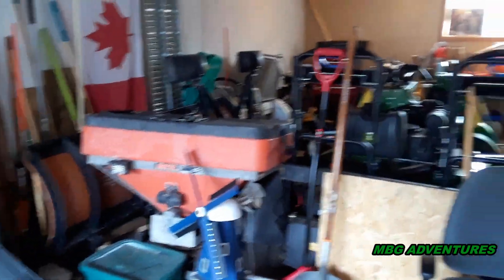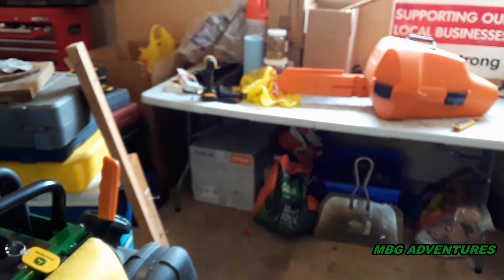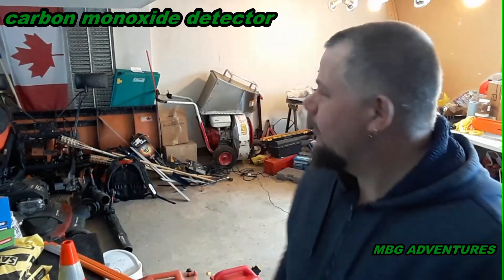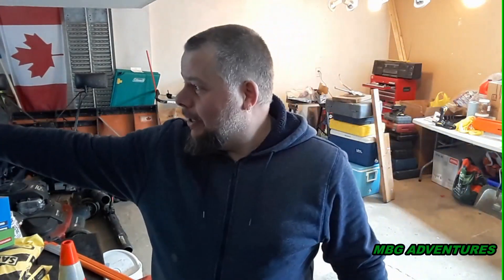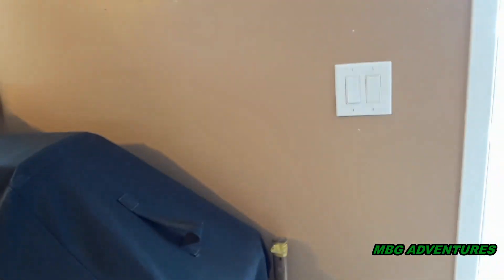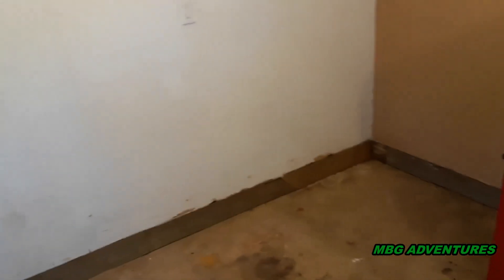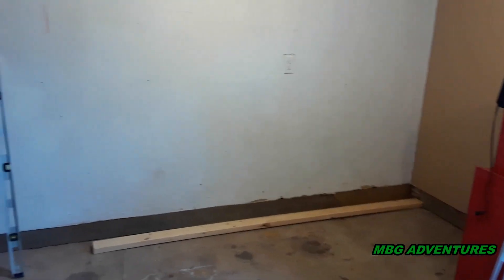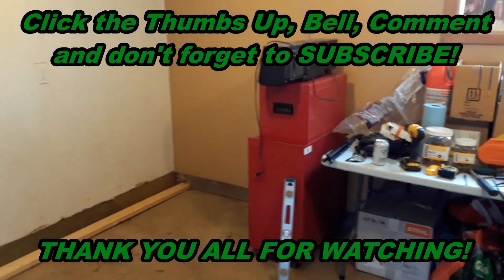Work Bench Build - Need to get started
Where do I begin? I have a hard time starting from scratch on a project. Once I get going, I take off with it. I really need to get going and get a work bench done and get my tools organized. Welcome to the beginning of the Work Bench Build adventure!